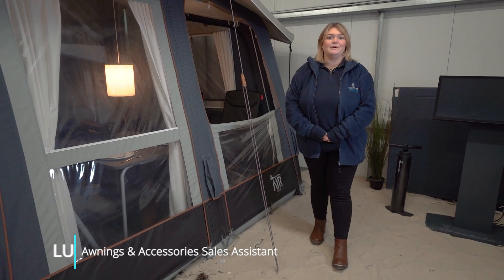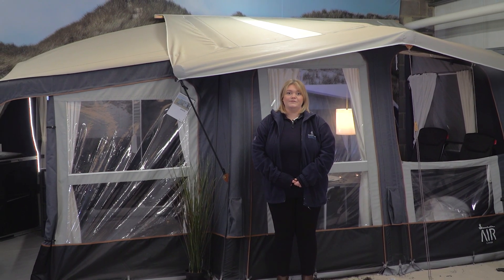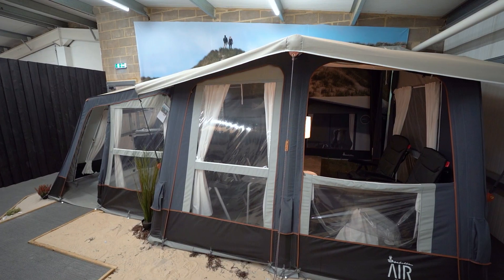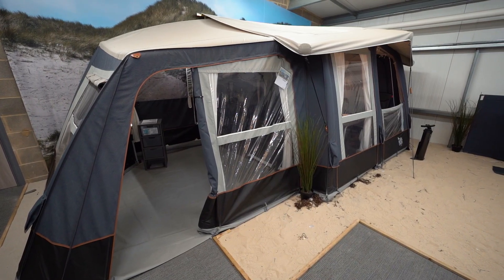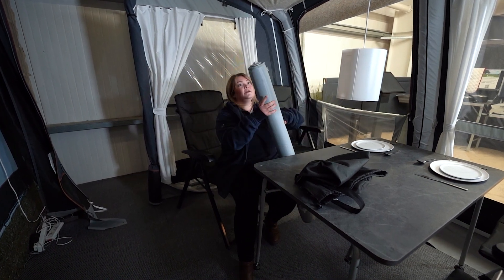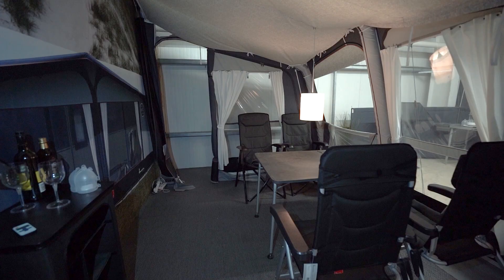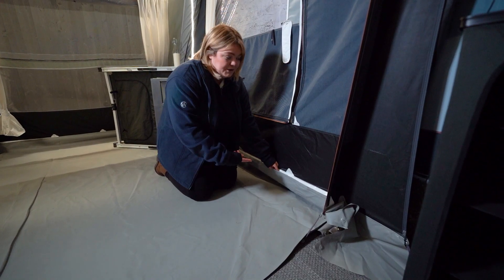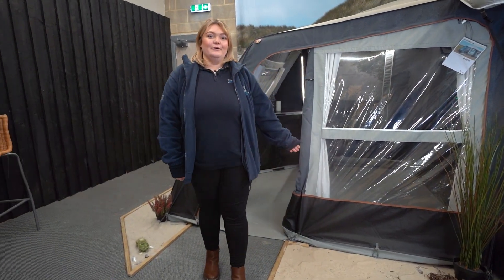Isabella's Cirrus Air North 300 Awning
A close look at the Cirrus Air North 300 Awning by Isabella